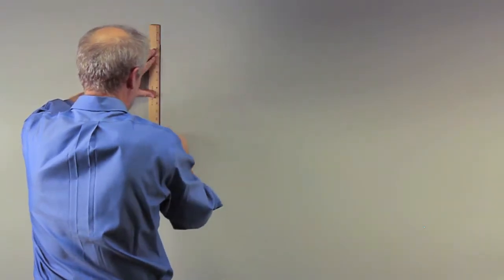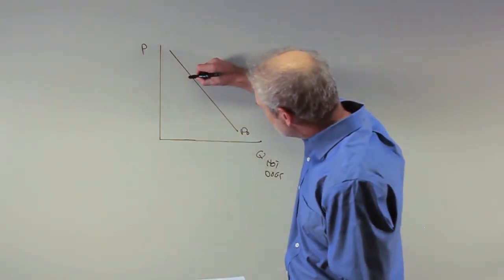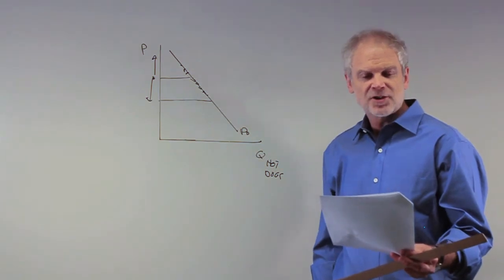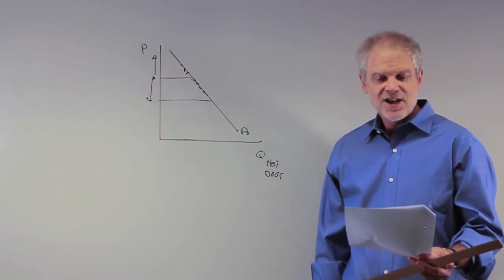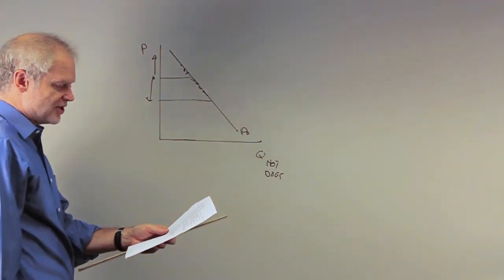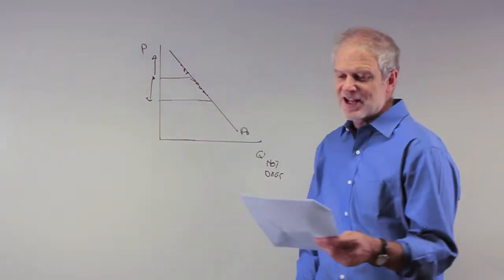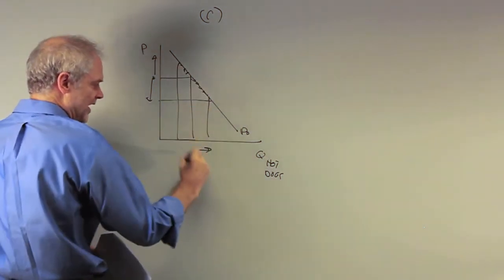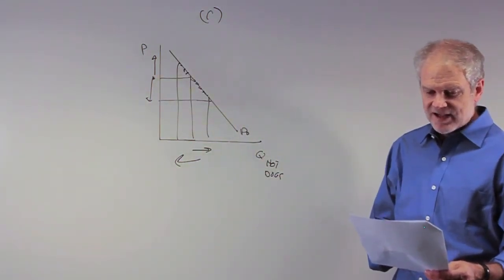Econ1001 Chapter 4, Question 7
Economics Professor Ted Joyce goes through Question 7 from Chapter 4.